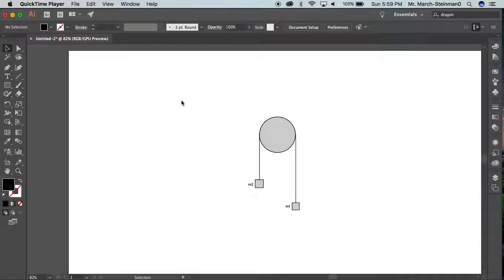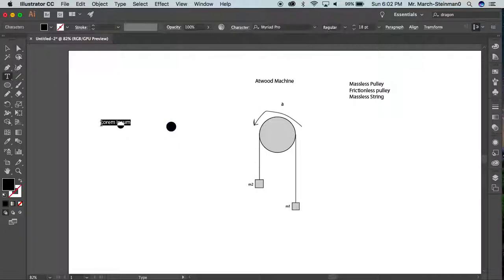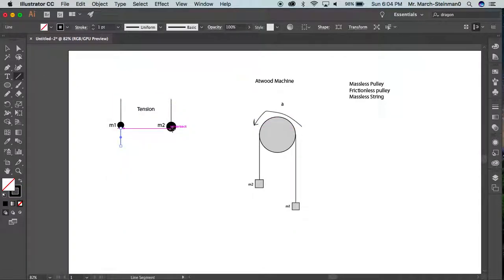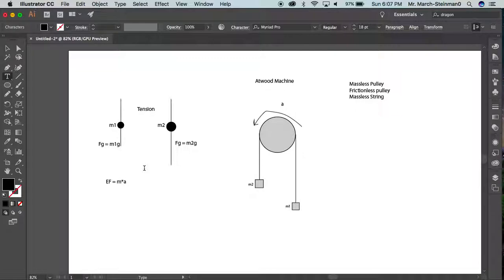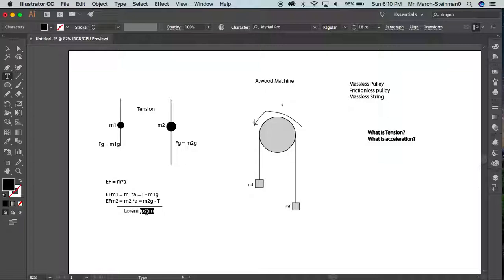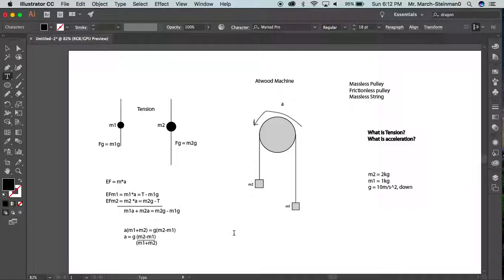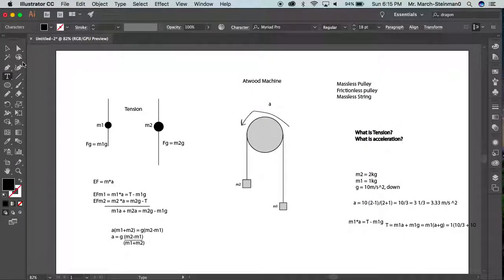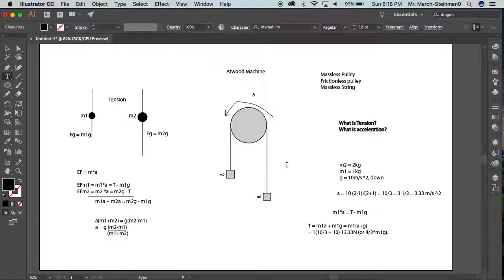Atwood Machine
Basic atwood machine video.  Will be revised soon; arithmetic error that is corrected after the fact when calculating a value for acceleration.